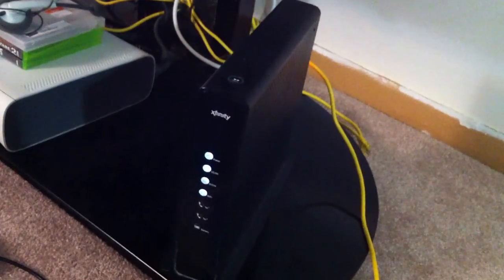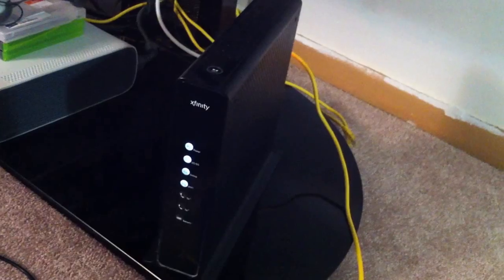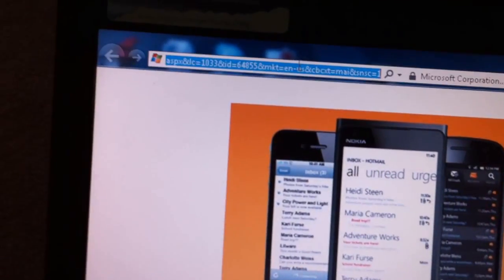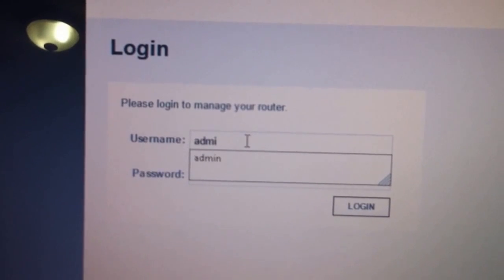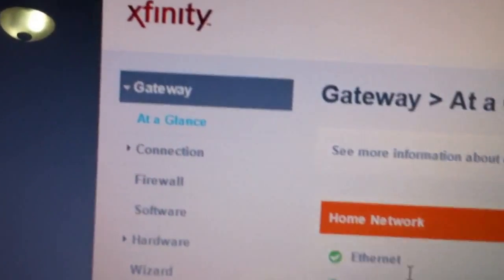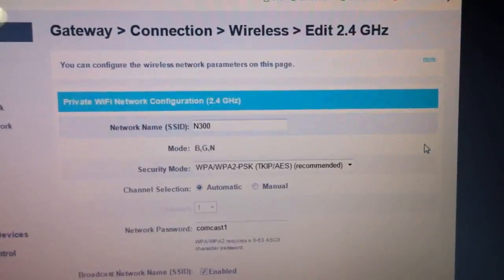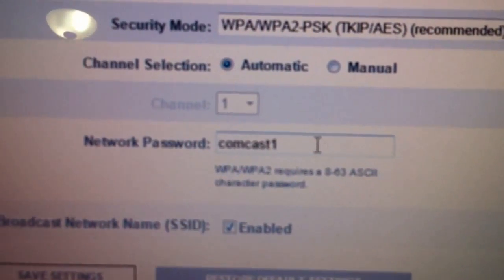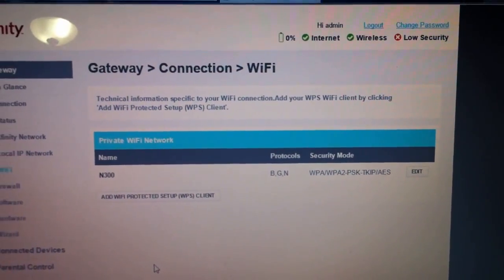XFINITY Gateway WIFI set up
A quick tour on how to set up the wifi on a Comcast Xfinity Gateway, step by step guide.